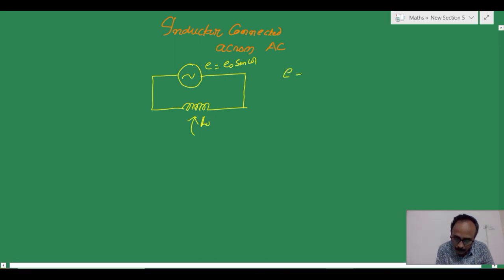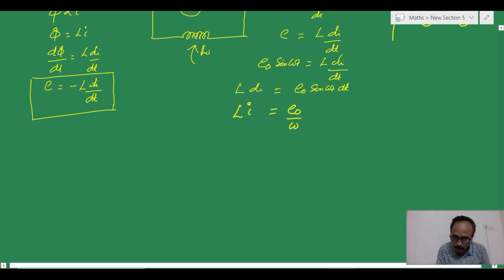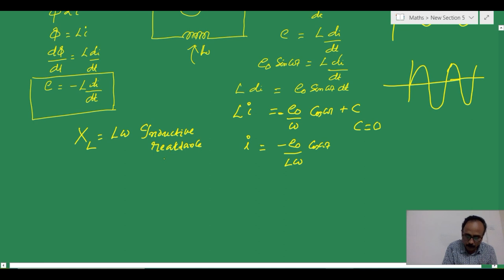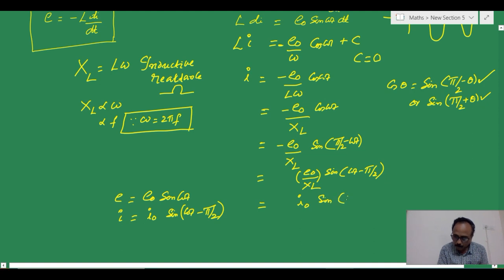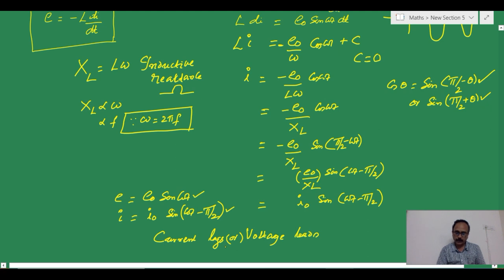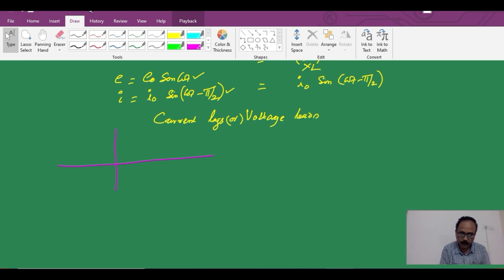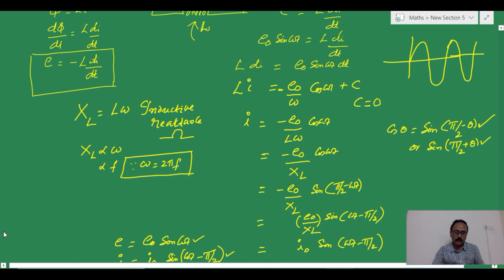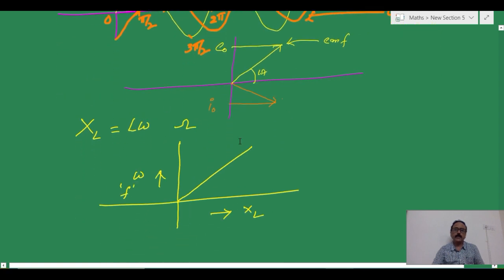Inductor across AC ( class XII CBSE)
In this video the expression for the current in the inductor and inductive reactance were explained.The theory was supplemented with the beautiful animation from Physics animation site.I hope this video will help you in building concepts of physics.